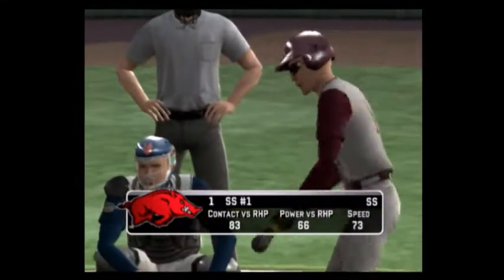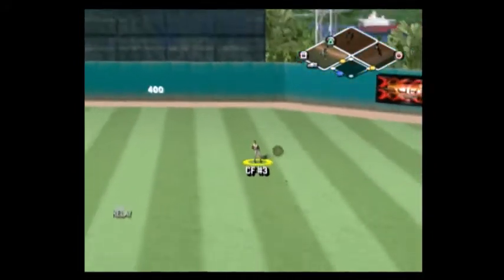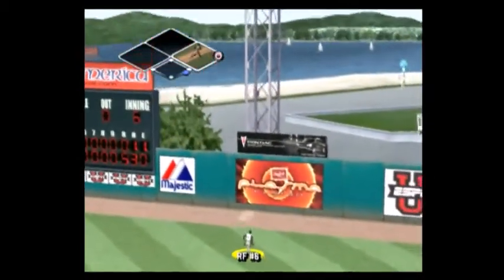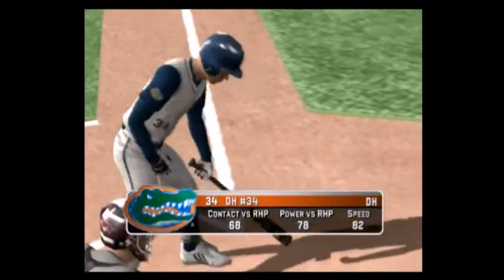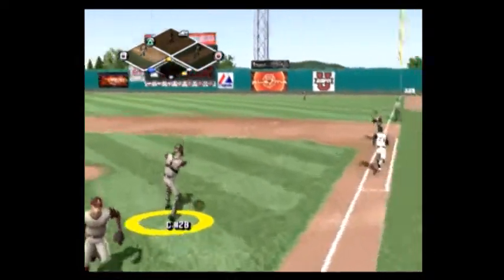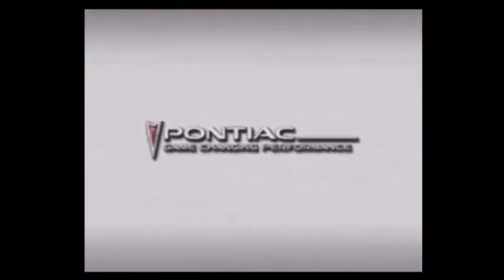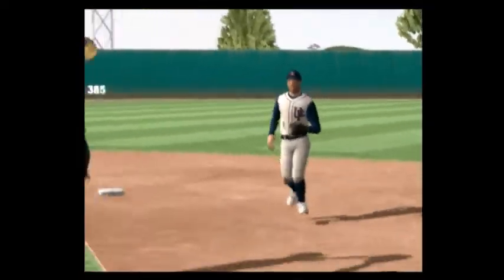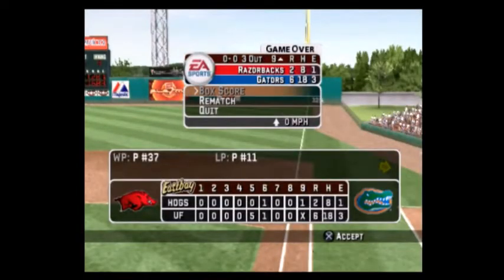MVP NCAA Baseball 07 Arkansas vs Florida Part 2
Family Friendly Gaming is sharing this game play video for MVP NCAA Baseball 07.